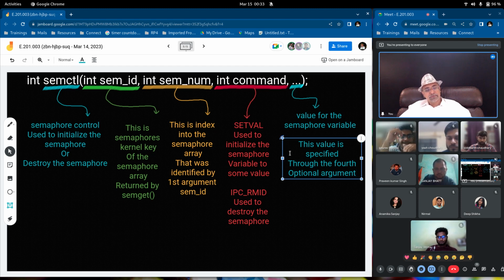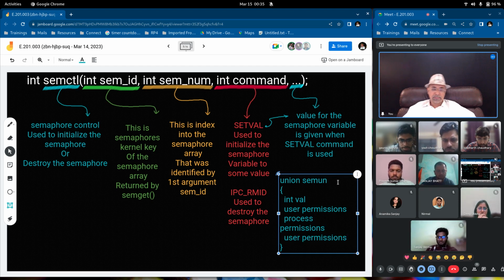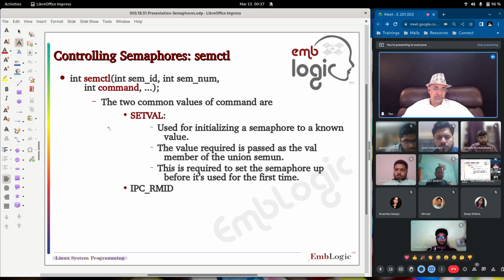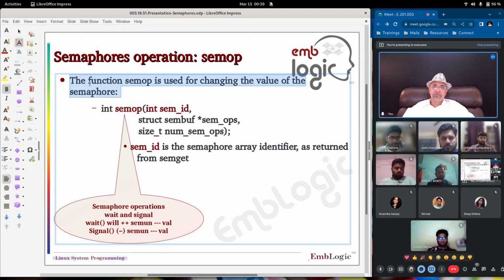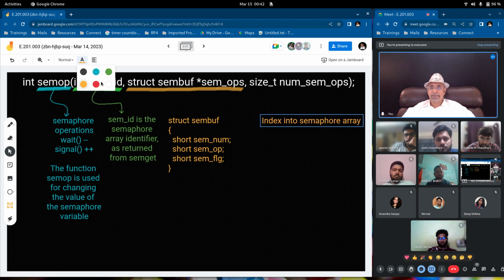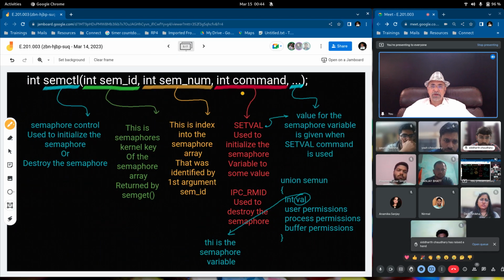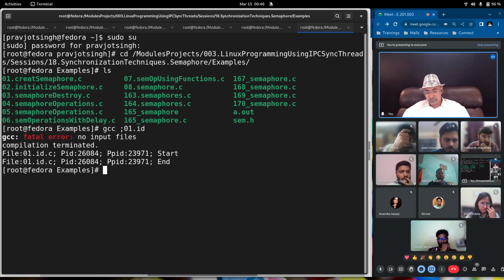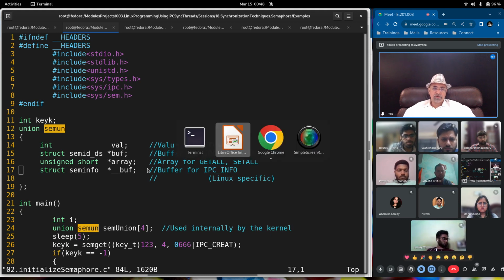003 18 d SynchronizationTechniques Semaphore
Learn about Synchronization Techniques Semaphore